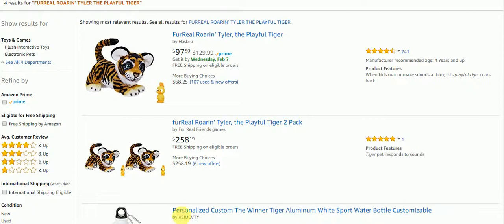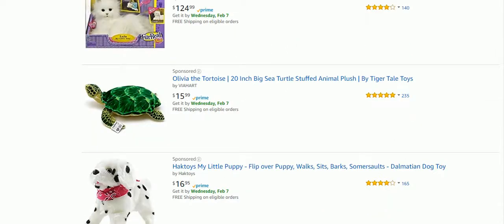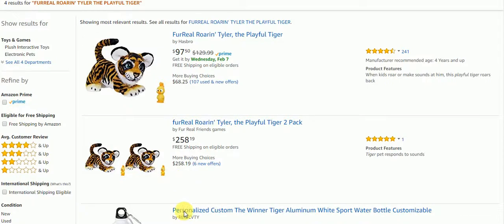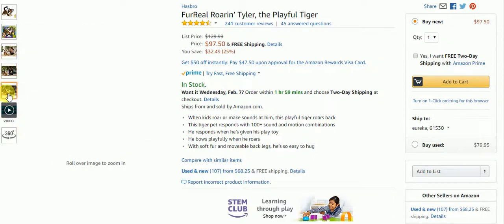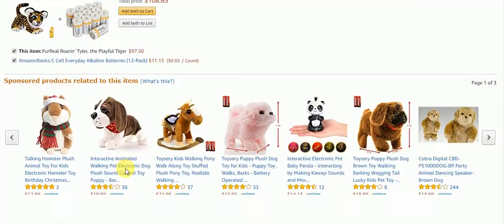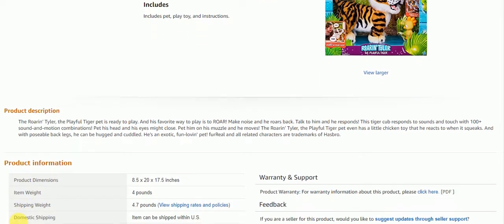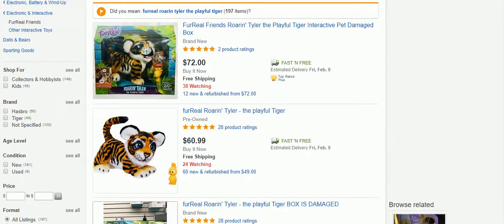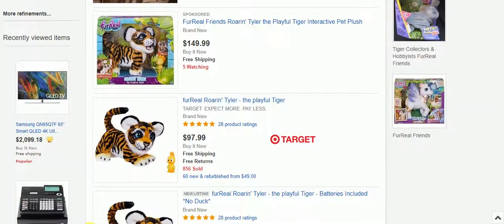Amazon VS Ebay Prices Episode 23: FURREAL ROARIN’ TYLER THE PLAYFUL TIGER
FURREAL ROARIN’ TYLER THE PLAYFUL TIGER